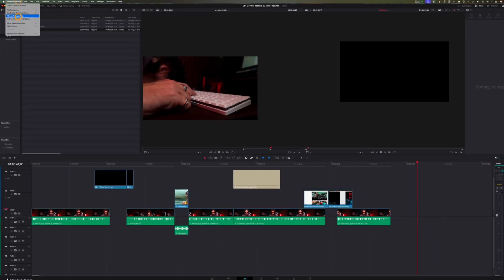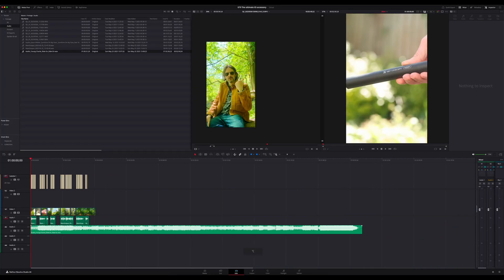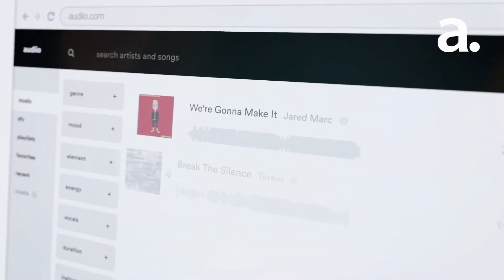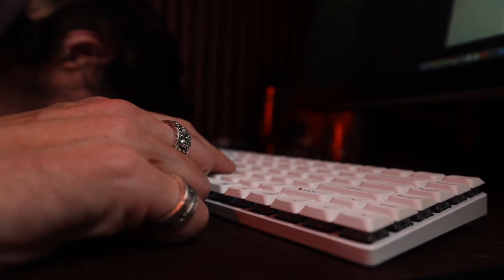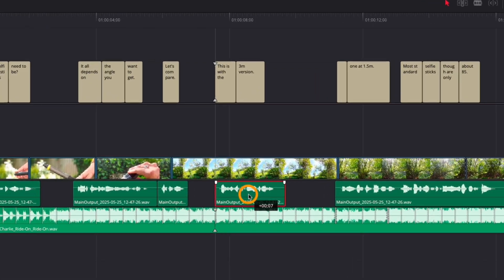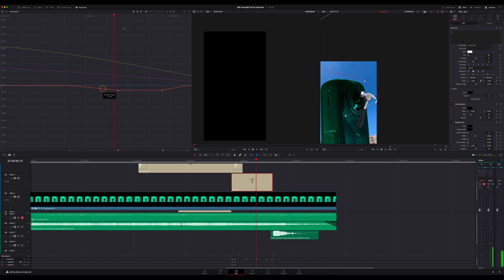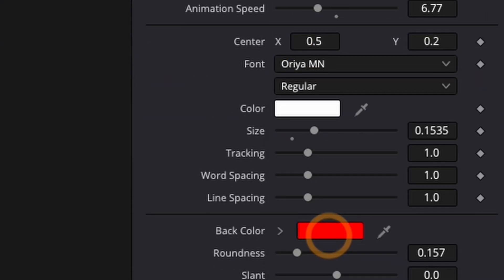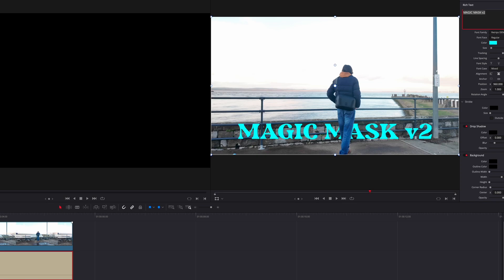Davinci Resolve 20: My favourite NEW features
DaVinci Resolve 20 is here, bringing game-changing features for content creators! In this video, I break down the best new additions that will transform your editing workflow:

🎵 AI Music Remixer - Easily adapt music to your desired length
📝 Animated Subtitles - Enhanced text animations for your short-form content
🎭 Magic Mask v2 - Improved AI-powered masking with simpler controls
⚡ New Keyframe Editor - Completely revamped for better control
📱 Vertical Video Layout - One-click switching for social media content

🎵MUSIC
If you want REAL music in your videos, not stock, you can get it too from Audiio

🎥 THE GEAR I USE:
Canon R5 Mk II
Canon RF 24-70mm f2.8 L
Canon RF 70-200mm f2.8 L
DJI Osmo Pocket 3
Shure MV7+
DJI Mic 2
DJI Mini 3 Pro
Fly more combo for DJI Mini 3 pro
RS3 Gimbal

🕶 FILTERS:
PM VND
Skyreat DJI Mini 3 Pro ND set
K&F K&F Concept 16-pack Filters for Osmo Pocket 3

💡 LIGHTING:
Aputure Amaran 60D COB LED Video Light
Aputure Amaran 200D COB LED Video Light
Aputure Light Dome SE 85cm Softbox
Amara 25c RGBWW Full Colour LED Light
SmallRig RGB Video Lights

🎒 BAGS, TRIPODS & OTHER GEAR:
Peter McKinnon x Nomatic 25l Everyday Camera Bag
Peter McKinnon x Nomatic Memory Card Case
Joby GorillaPod 3K Pro
Peak Design Capture Clip
Peak Design Clutch Wrist Strap

💾 EDITING & STORAGE:
Apple Mac Studio
Samsung T7 USB-C SSD
Crucial X10